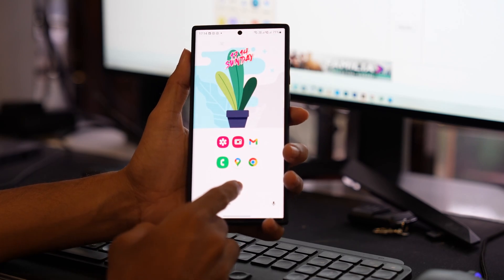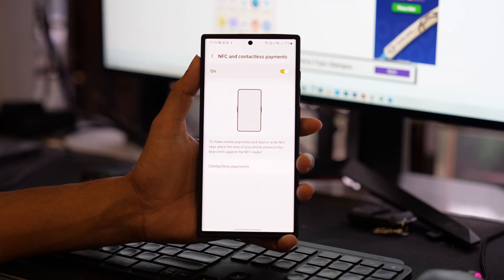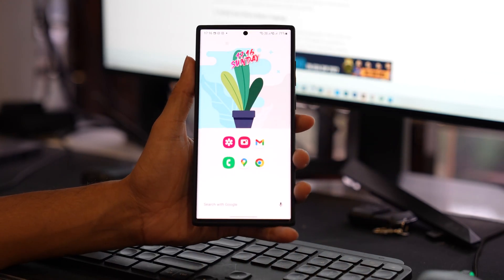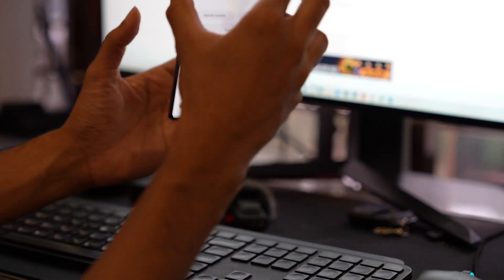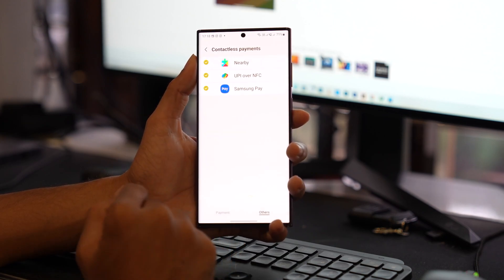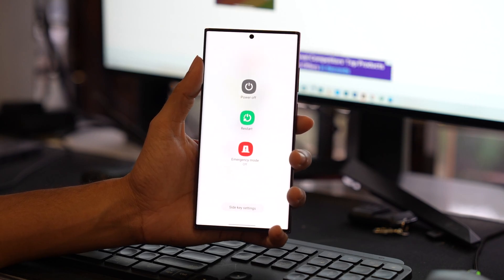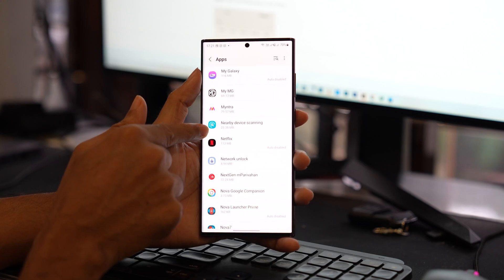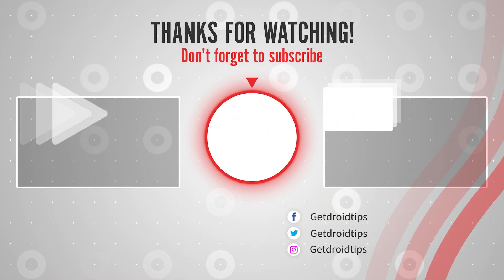Best Ways to Fix NFC Not Working On Android Phone